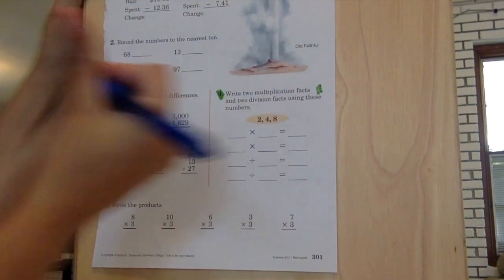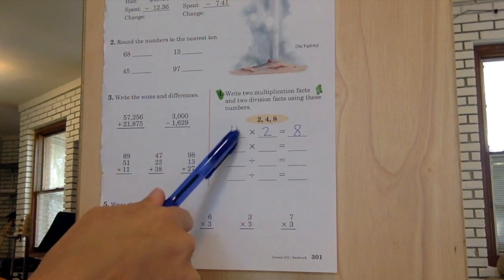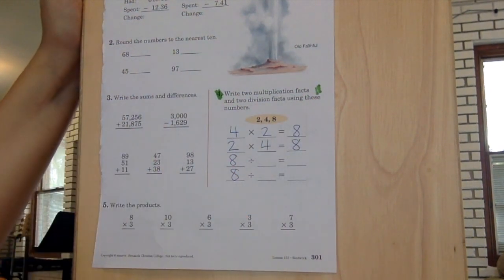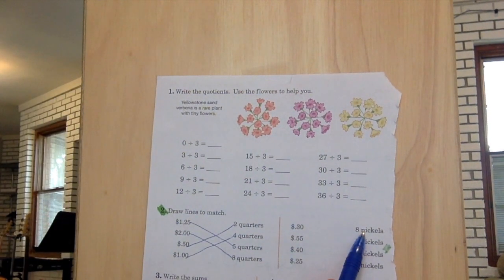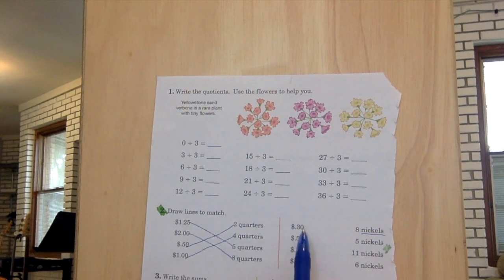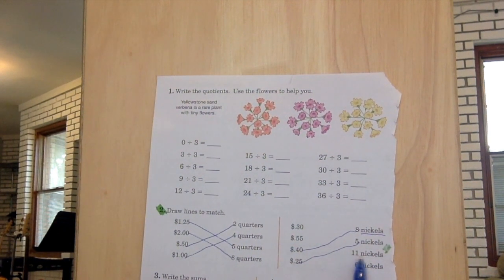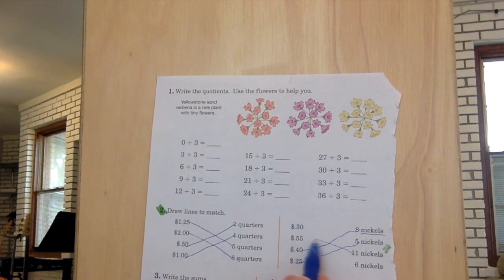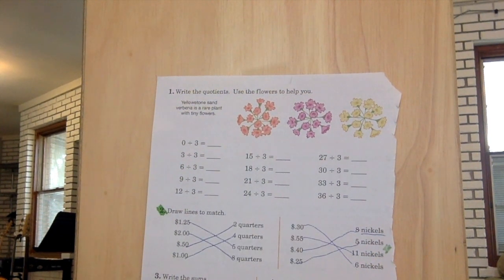Week 4 of Remote Schooling//Week 27 at MCS// Math Worksheets with Mrs. Carlin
Follow along with Mrs. Carlin! Make sure you have a pencil ready and all your papers ready to go, highlighted as well!